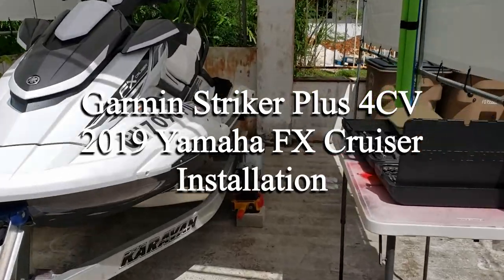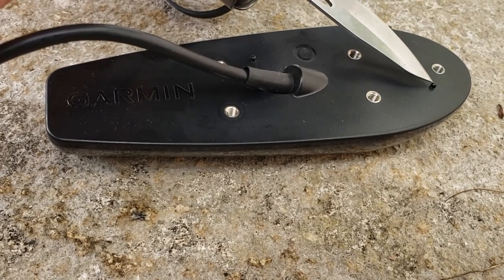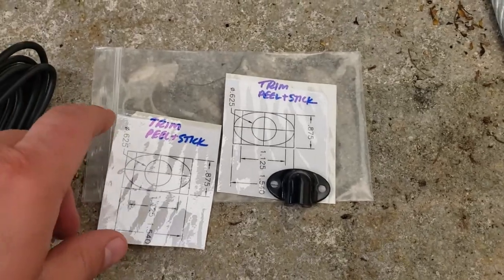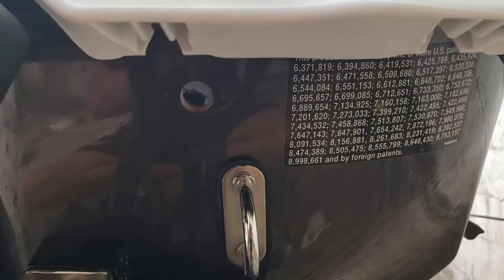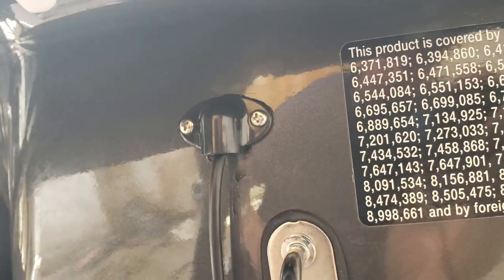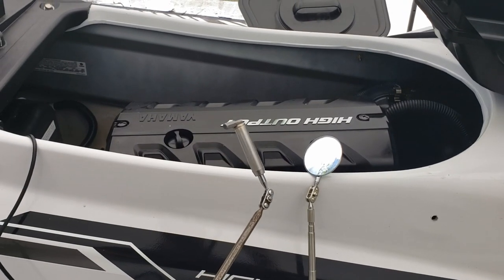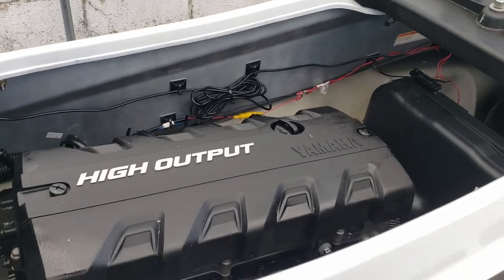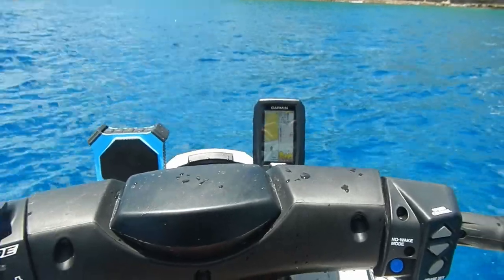Yamaha 2019 FX Cruiser Garmin Installation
Just showing how I went about installing a Garmin Striker 4cv in my 2019 Yamaha FX Cruiser utilizing a bracket fabricated by Loren P, with spring back and armor plate I kept calling it a shield.  They sell something else called a shield, but this is an armor plate.

Yes, I'm a little long-winded and getting over a cold, but I think it's a bit late to re-shoot this thing.

I'm happy the way it turned out.  My only regret is not getting a unit with side scan sonar.  But that's just me.

Update Dec 2022:  I've taken this out on the water dozens of times for up to 10 hours.  No issues with the hull pass-through.  I swear the 3M 4200 is like magic.  Don't be afraid to drill below the water line with this stuff.  The salt water will try to corrode the connection to the back of the Garmin unit.  Actually the wires that plug into the back of the Garmin.  I recommend thorough cleaning and maybe dielectric silicon after each use.  If the corrosion snuck up on you try using a pointy exacto blade to scrape off the corrosion on the tiny female connectors to allow an electrical connection.  Worked for me.

Update September 2024:  3M 4200 still a champ.  No degradation at all.  Tie wrap sticker things sill holding.  Also consider getting a cheep carburetor jet cleaning kit with needles and brushes.  For around $10-15 it's such a great thing to have for various things.  May help with cleaning Garmin connections.  Soaking in vinegar also helps.  If the buildup gets too bad for you, you can put the wire connection in a baggie with vinegar, stick wire in it, and tie-wrap it up.  Same as you would with a shower head, faucet, etc.

*The links below won't be checked very often.  They may or not work when you try them. You can always try searching for the name of the product.  FYI, I mistakenly kept calling the armor plate a shield.  The thing I bought is an armor plate.

*Note:  I kept calling the armor plate a shield.  They sell something else called a shield, but this is actually called an armor plate.

RAM mount to screw into Garmin Bracket:
*Note:  I may have lost the original screws, not sure.  I used what I had on hand.

3M 4200 Black Sealant:

Zip Tie Adhesive-Backed Mounts: